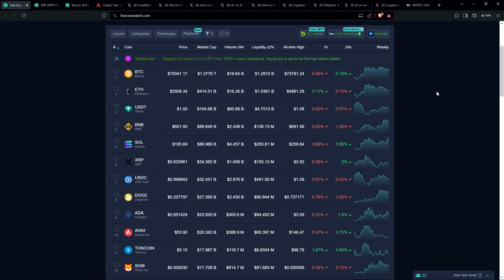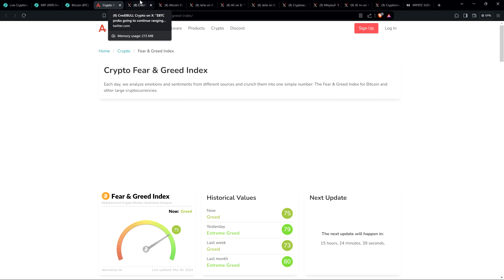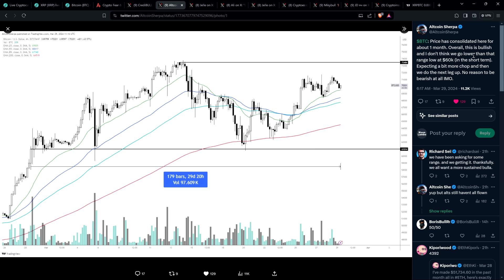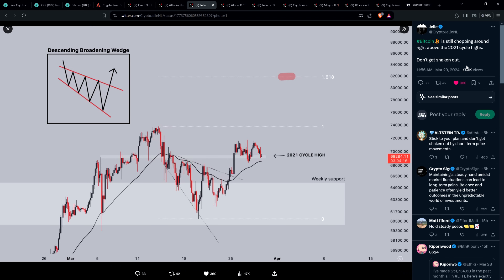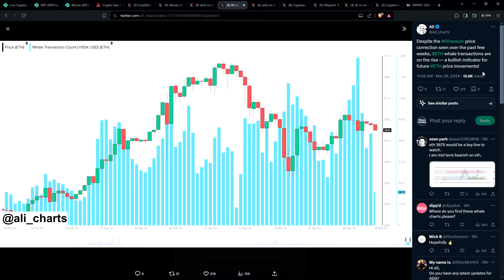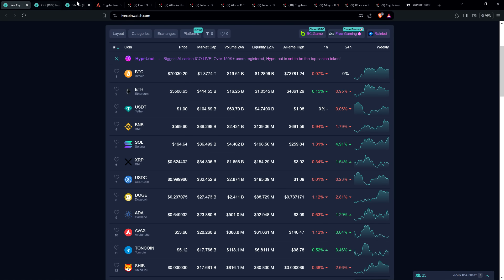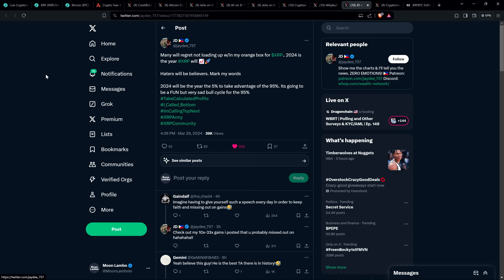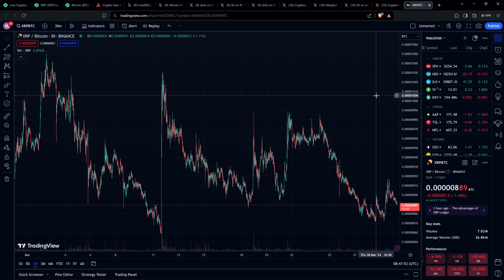XRP: "MANY WILL REGRET NOT LOADING UP" Popular Analyst Warns